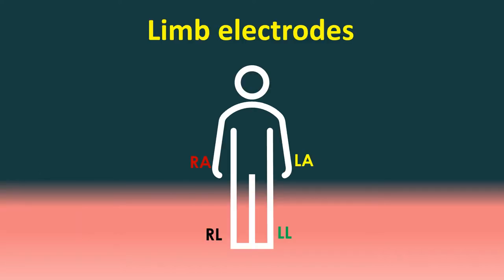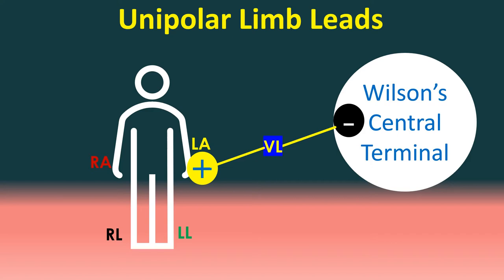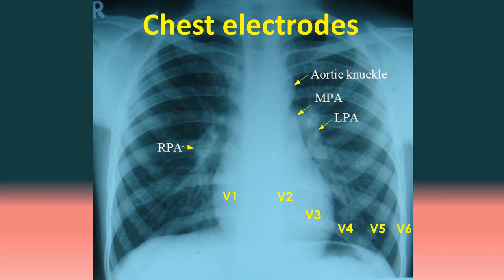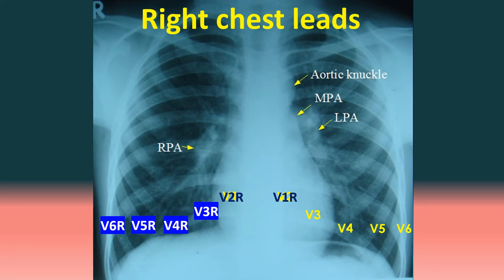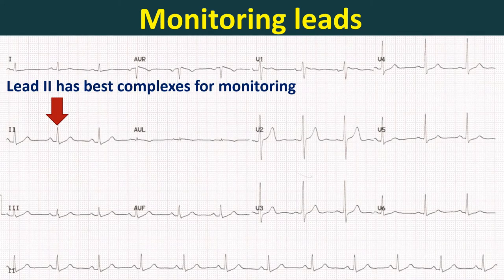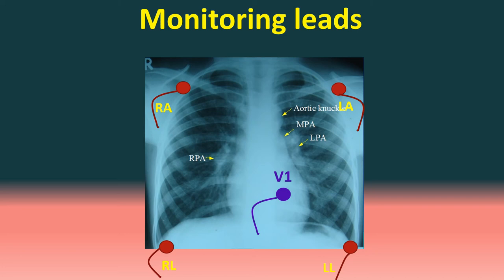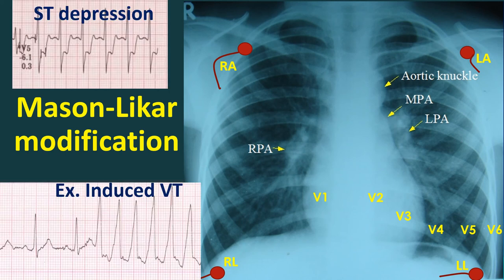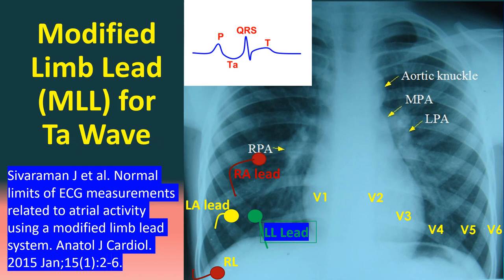ECG Leads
Cardiology Multiple Choice Questions: Volume 1
Cardiology Multiple Choice Questions: Volume 2
Cardiology Multiple Choice Questions: Volume 3

Fully illustrated review of leads used for ECG recording. This includes standard limb leads, augmented limb leads and how they are generated, central terminal of Wilson, chest leads, leads used for ECG monitoring, Mason-Likar modification for treadmill test, Lewis lead for improving P wave detection in wide QRS tachycardia and the new modified limb lead (MLL) for detection of atrial repolarization wave on surface ECG.